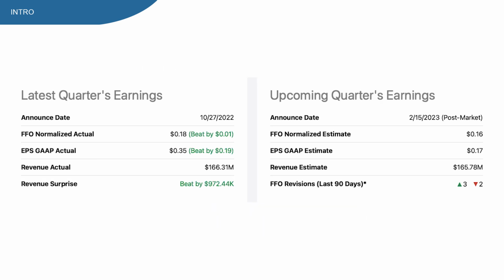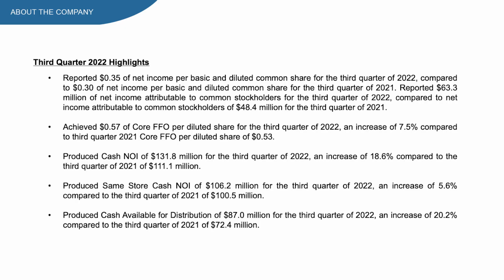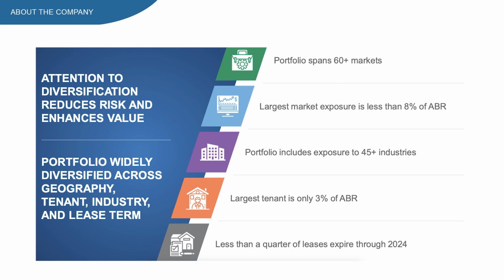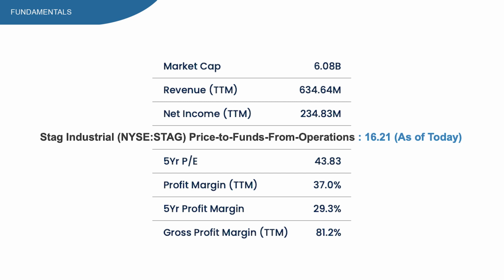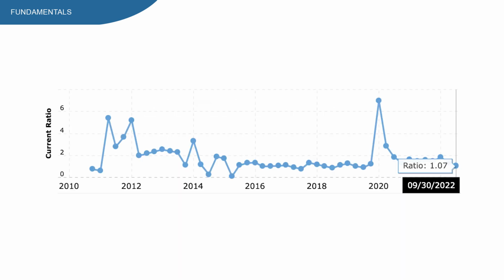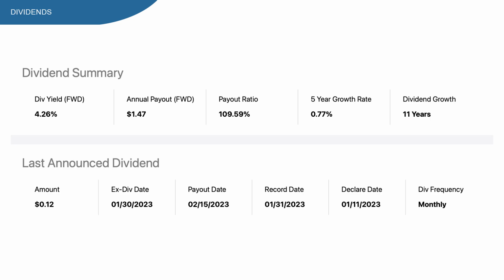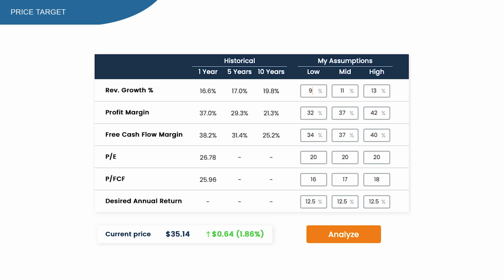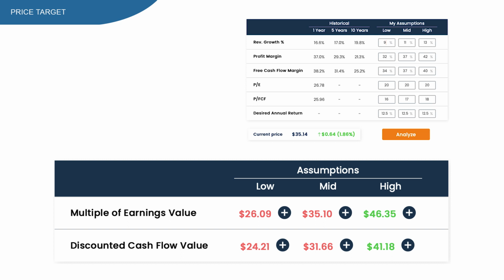STAG Industrial stock - Monthly dividends! | Best REIT to buy now?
STAG Industrial Stock, ticker symbol STAG. Is this the best REIT to buy right now?

Stag Industrial stock is down 17% on the 1 year chart, which is quite the difference with the overall market, the SP500 is down almost 10%.

On the 27th of October, STAG Industrial presented quarterly results where they beat on both FFO and revenue by a small margin. For the upcoming earnings, presented on the 15th of February, there’s a mixed feeling among the analyst.

The reason why people love STAG INDUSTRIAL is because of the monthly dividends, in stead of a dividend once a quarter, you’ll receive a small dividend every month. Dividend yield sits at roughly 4.3% and the have grown their dividend for more than 11 years in a row.

But does this mean that STAG stock is a buy at current prices?

In this video:
00:00 - REITs to buy now
01:21 - STAG stock
03:12 - Fundamentals
05:33 - Dividends
06:19 - Price target
07:52 - Conclusion

If you have some feedback for me or the video, please let me know!

Screenshots are taken within the Everythingmoney software, please check out there channel, their software is the best!